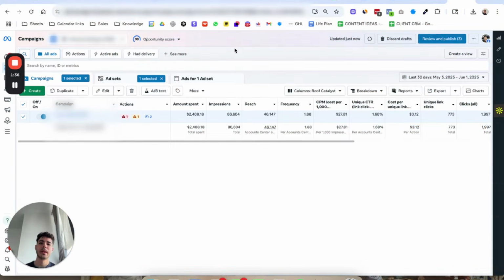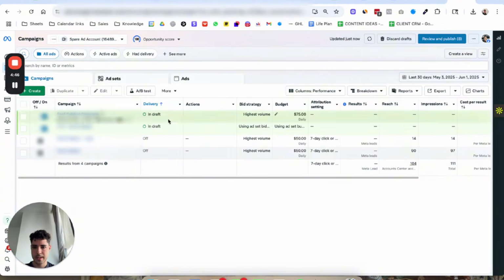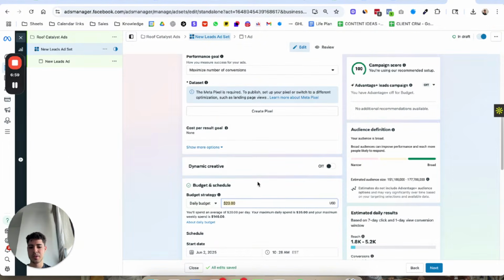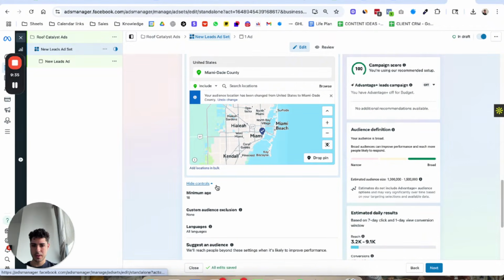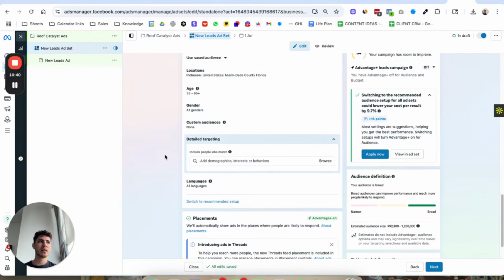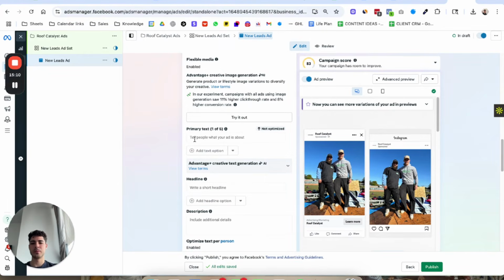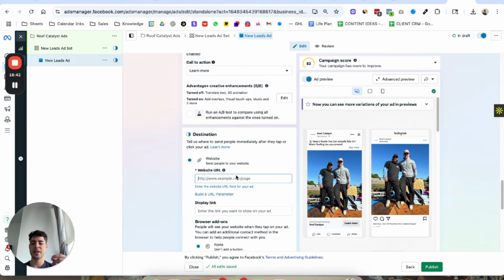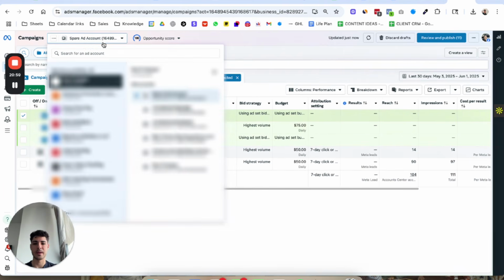How I Deliver $175K/Month Results for Clients Using Facebook Ads (Step by Step)